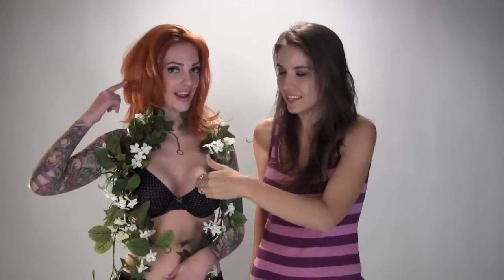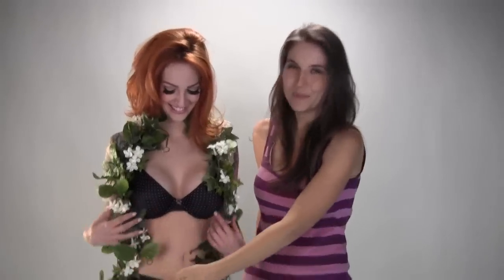Post shoot interview with Vanessa Lake - Midnight Rendezvous 2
Nicole interviews Vanessa Lake after a photoshoot to be Poison Ivy in her Midnight Rendezvous oil painting series.